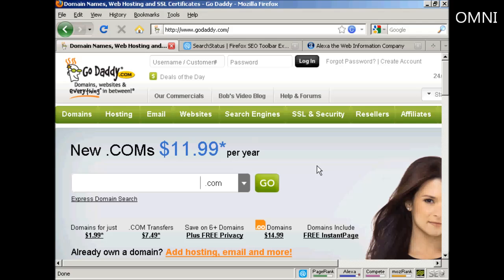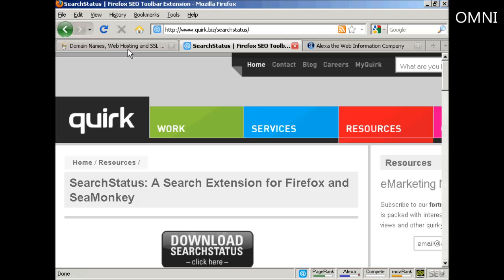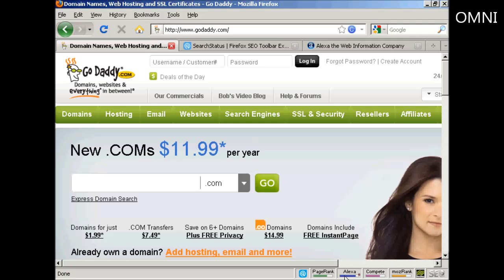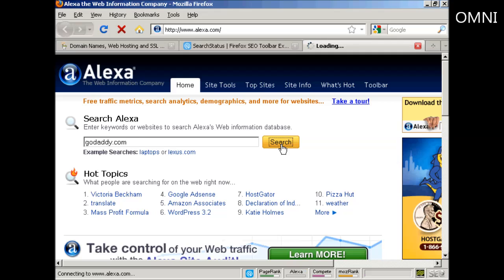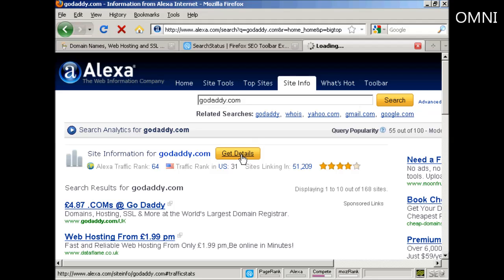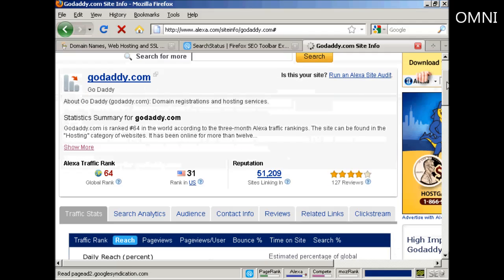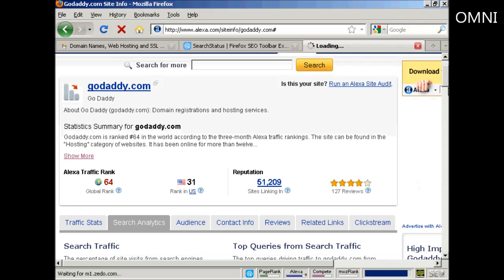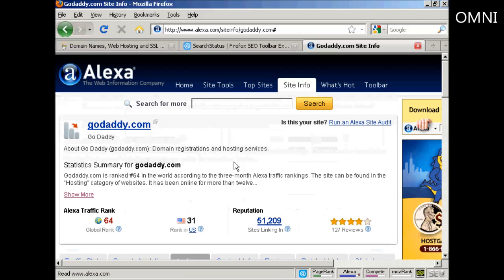How To Determine Your Website's Alexa Ranking